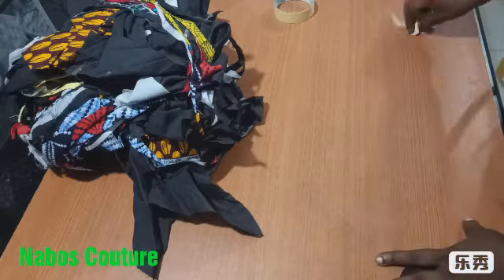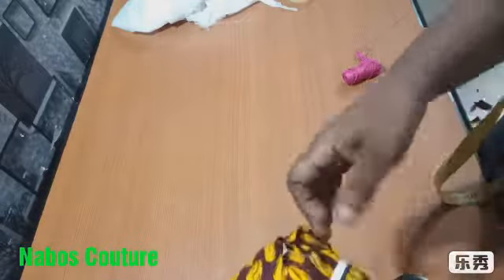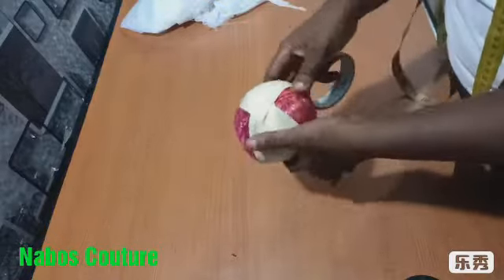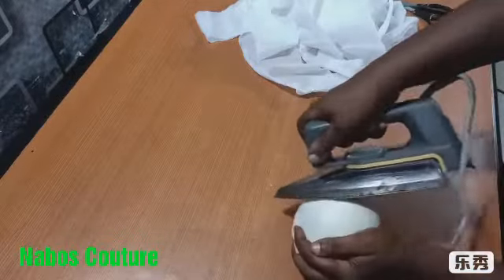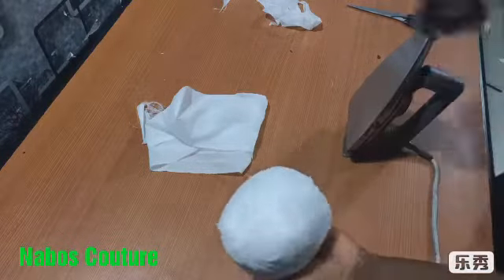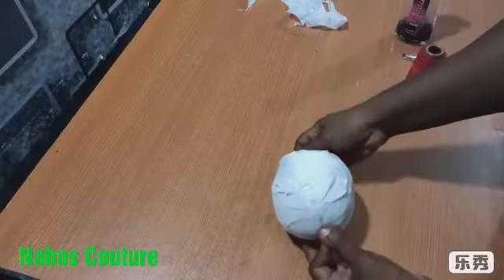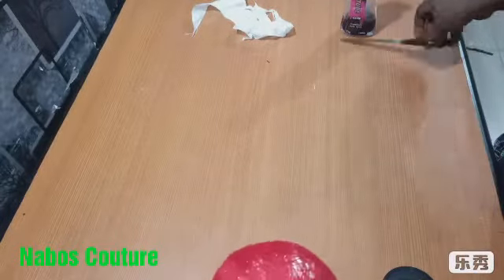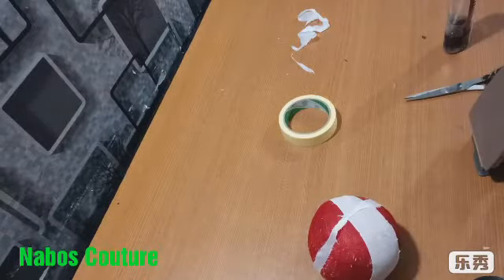Bust Moulder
It's used to iron the breast cup on a dress.